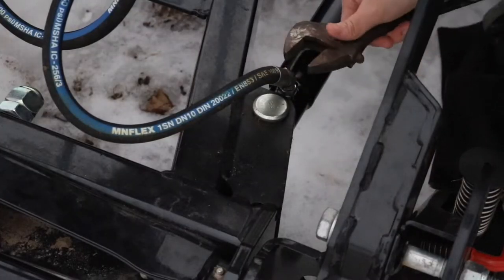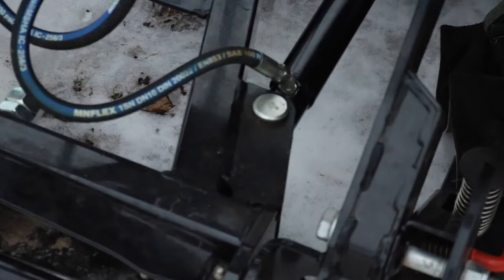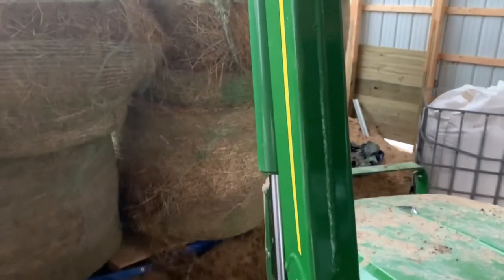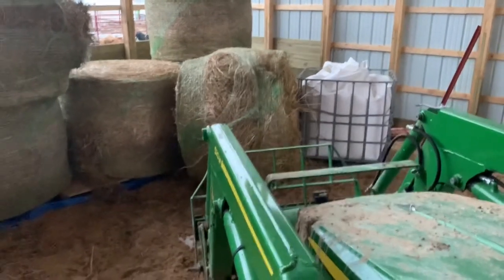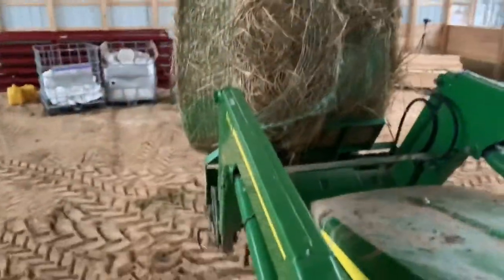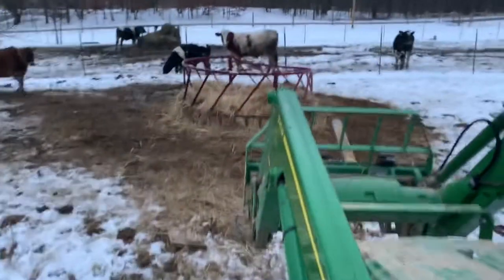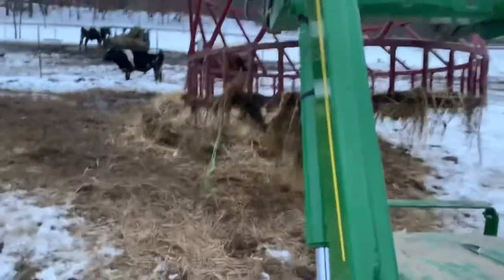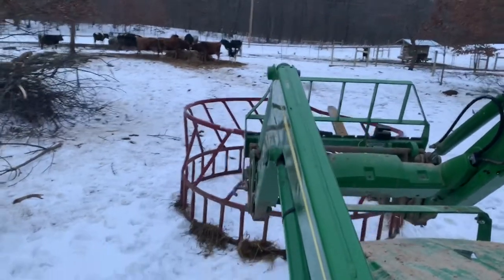Snow Plow Down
I hope you like coming along with me, a 14 year old farmer. I farm In Michigan and love cattle. My favorite tractor is John Deere! If you want to check me out on other social media’s.

Instagram @sunshine acres family farm